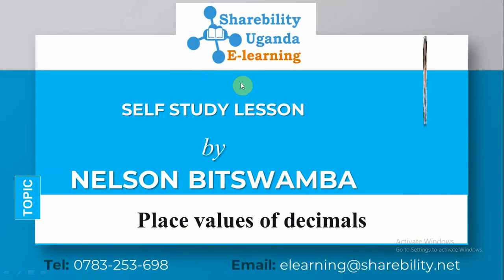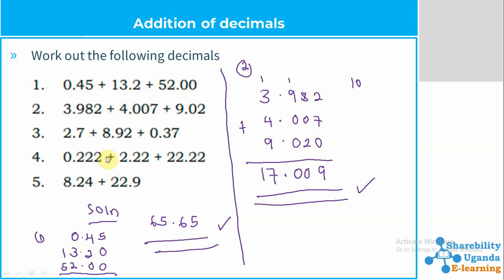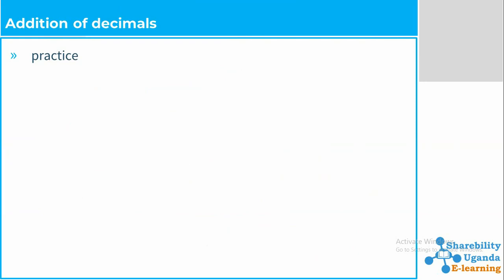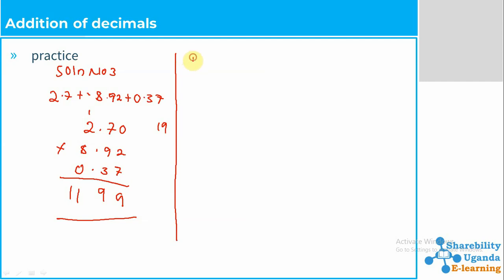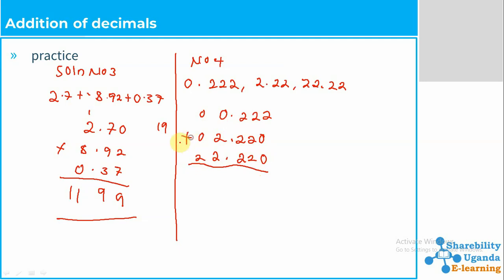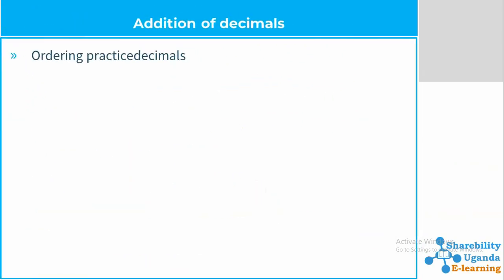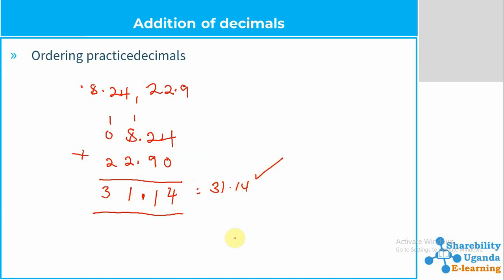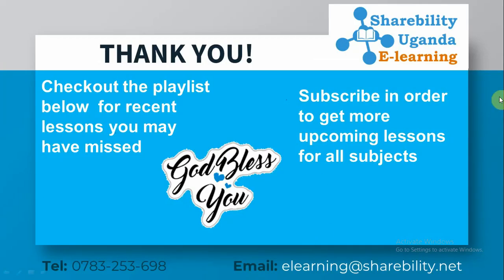P5 Mathematics Topic: Explaining addition of decimal Answering questions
Hello in this video we are going to explain while answering questions concerning addition, subtraction of decimals
addition, subtraction of decimals